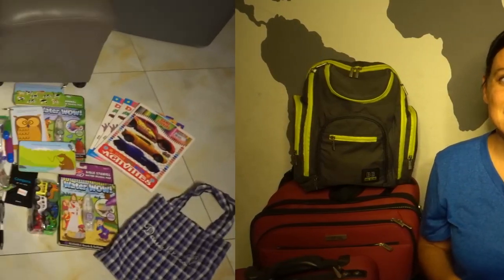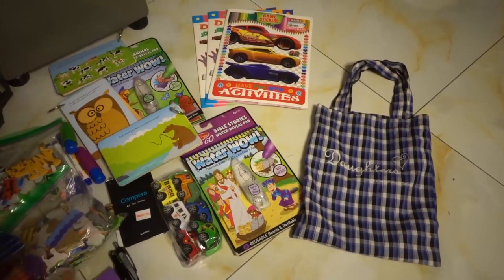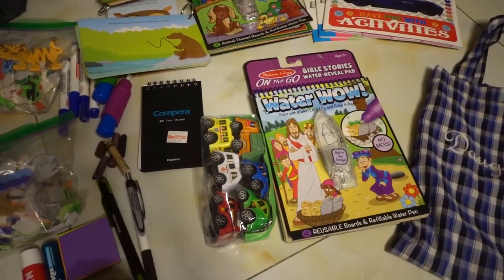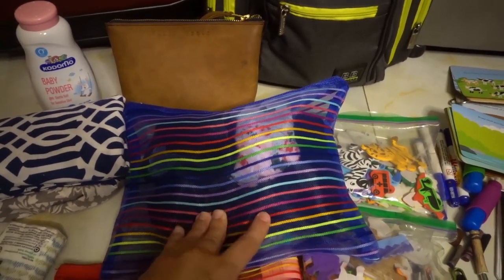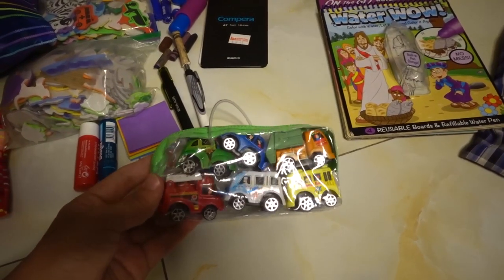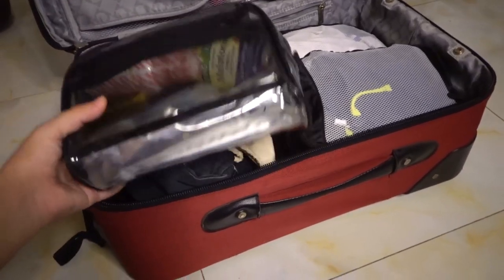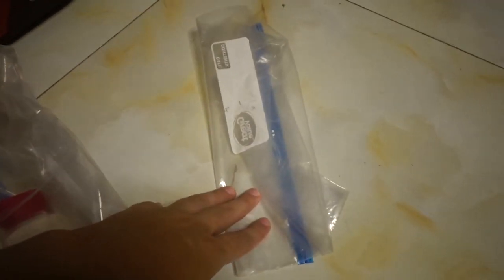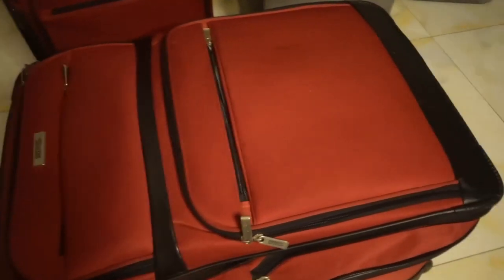FLYING WITH KIDS | HOW TO PACK AND TIPS TO FLY LONG HAUL WITH KIDS AROUND THE WORLD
Hey Ya'll!
Here are some tips for packing and flying with kids for the long run around the world. We will be flying with a baby, a toddler and  twin 6 yr olds. Flying with kids during corona virus can feel crazy. Prayers appreciated!
Lets be friends!
 About me: I am a mom to four boys and one in heaven. We are from the states but currently live in Cambodia. I'v had two overseas births. I love being a mom. However it can be hard, so I want to encourage others moms/ parents, connect and do life together.  I also love talking about all things homeschool!